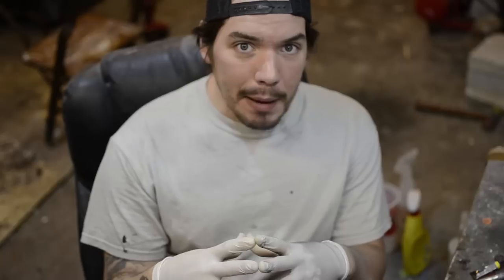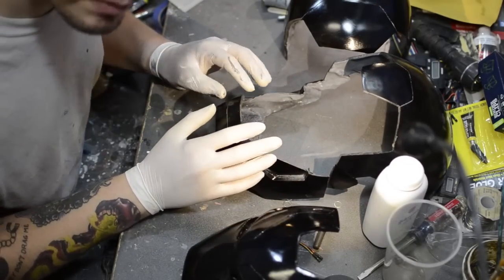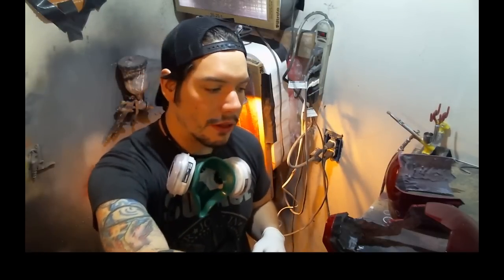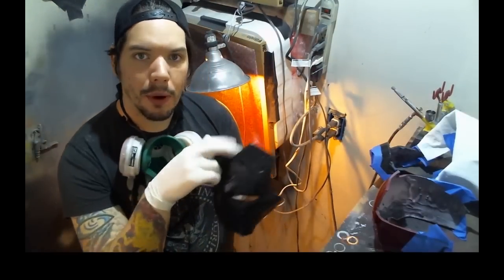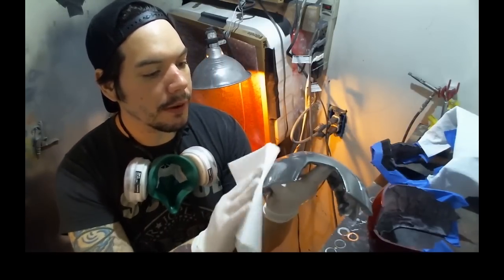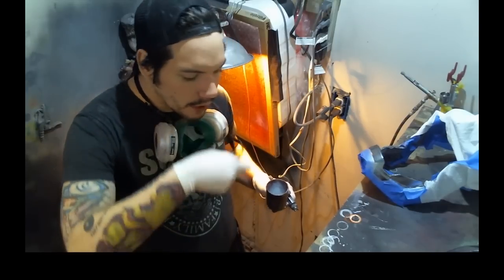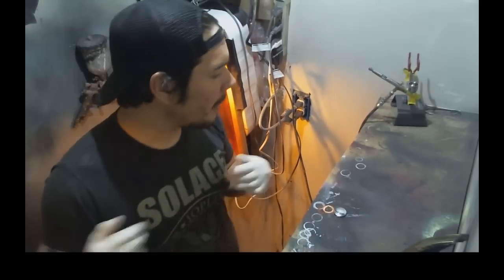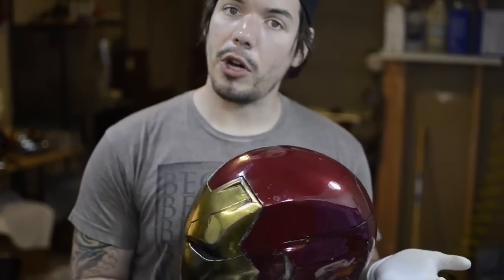WORLD'S BEST way to paint an IRON MAN helmet!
PLEASE READ BEFORE COMMENTING! Here I show you my method of painting for IRON MAN. Hope this helps you! NOTE - Sorry for the missing audio on some of the painting sessions. My air compressor and extraction fans are really loud! Here are the materials I used for the parts that are hard to see

1. 2k clear coat
2. House of Kolors "pagan gold" mixed with clear coat. To get the right color, i mix 30 drops of pagan gold, and 3 drops of red tint with 25g of part 1 of the clear coat. You can do the math from there to get the right mixture.
3. alclad "aqua gloss" to seal the chrome